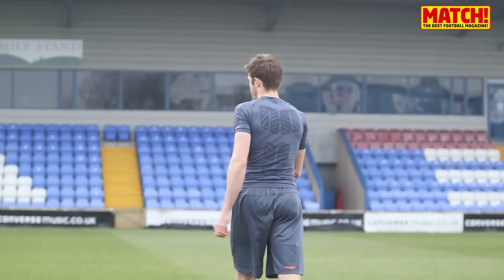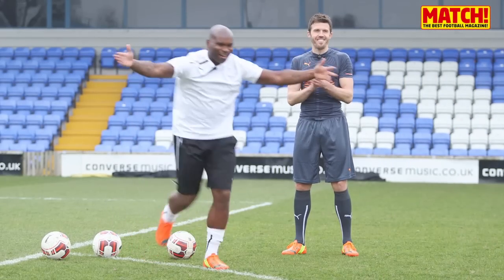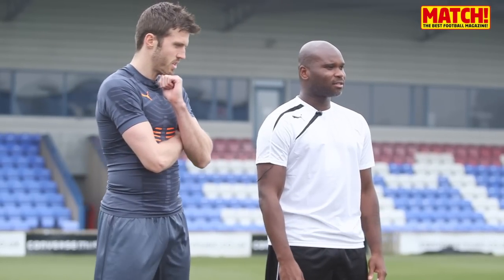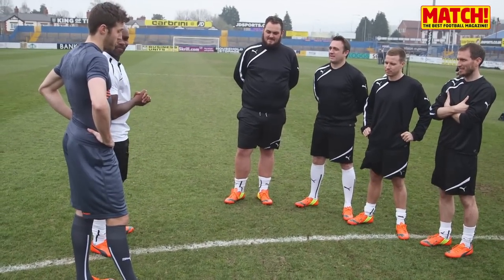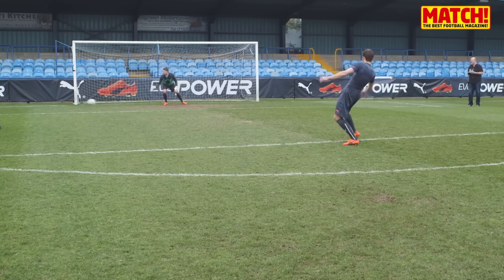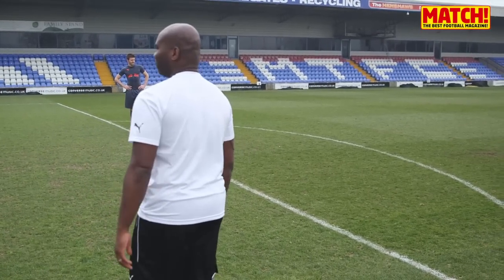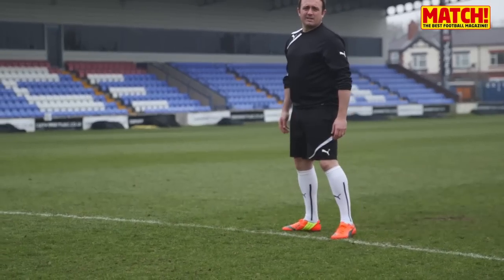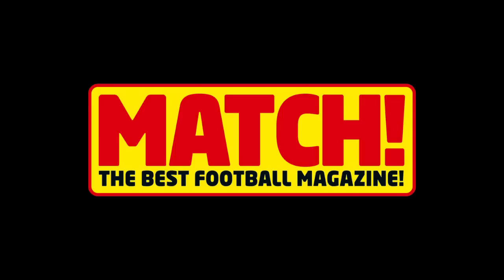Michael Carrick's PUMA EvoPOWER Challenge -- Part 2 -- MATCH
Get more top tips from Man United's Michael Carrick in the second part of his EvoPOWER Challenge!